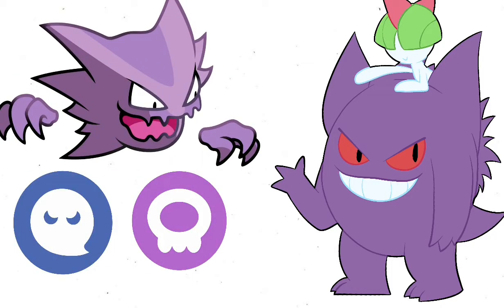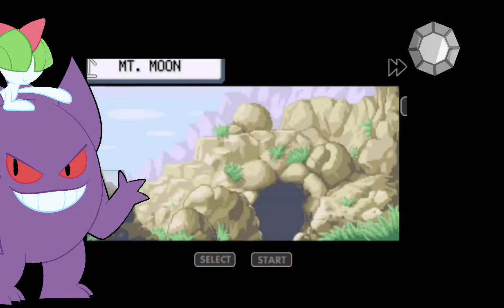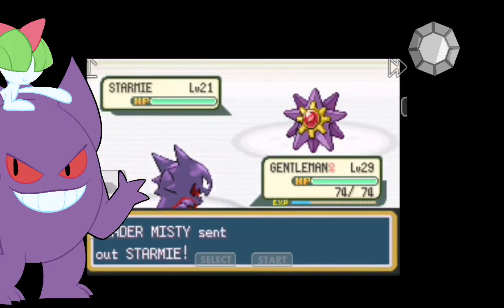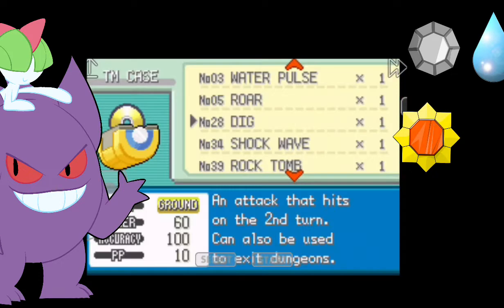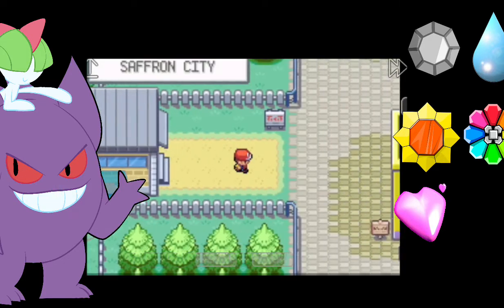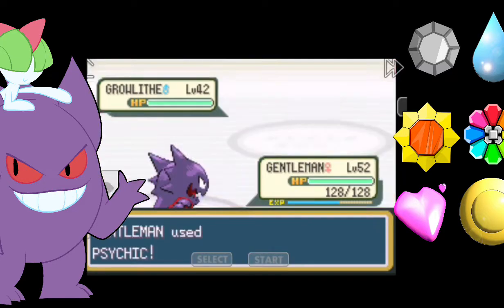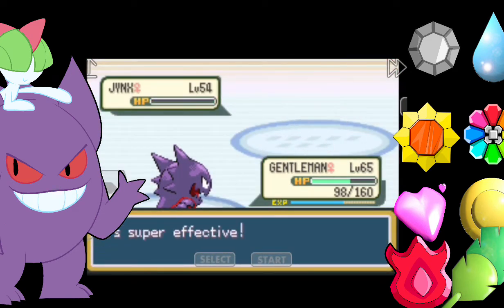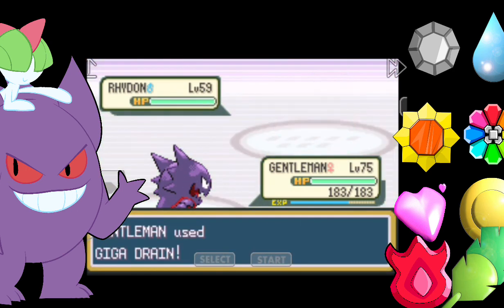Pokemon Fire Red but I can ONLY use haunter